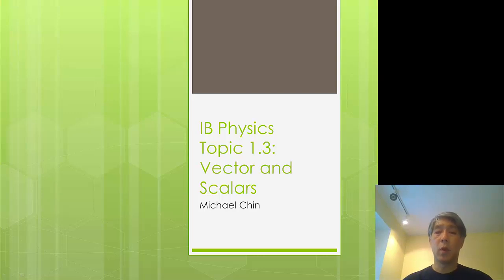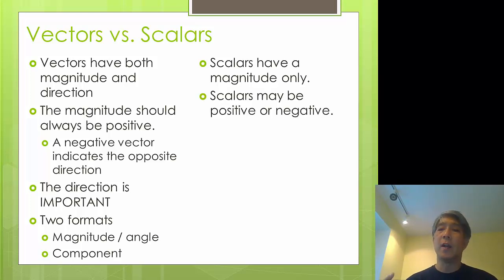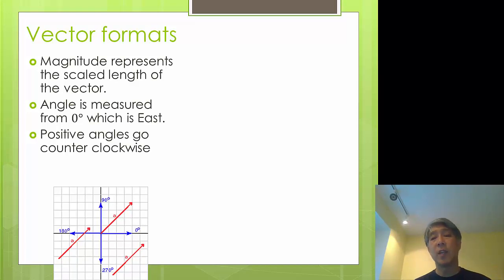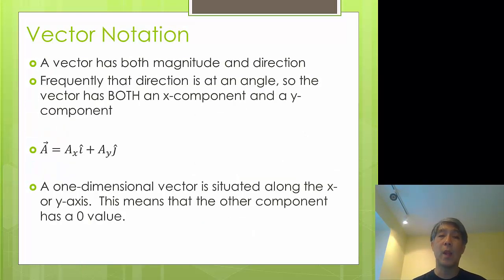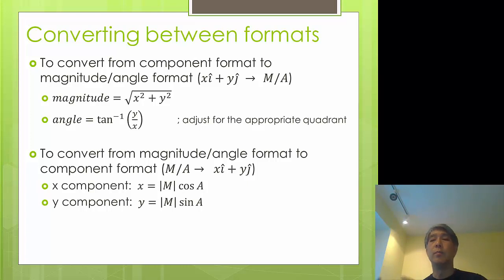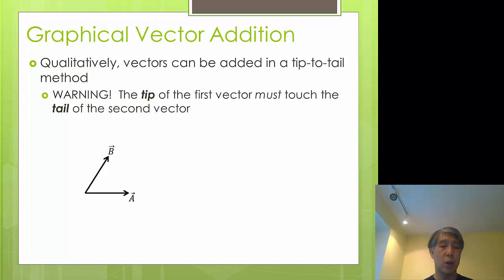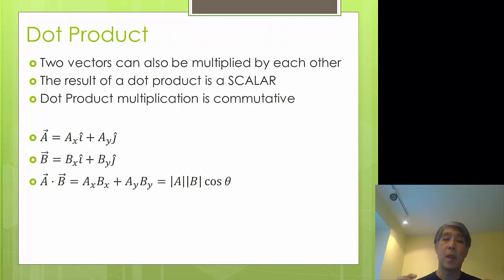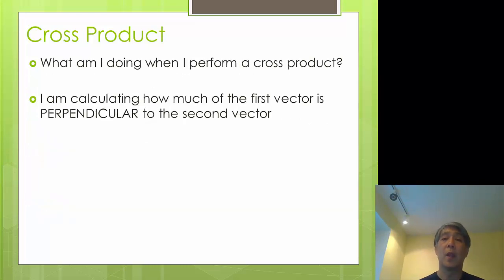2019 IB Physics Topic 1 3 Vectors and Scalars